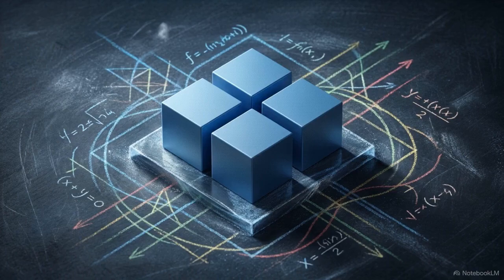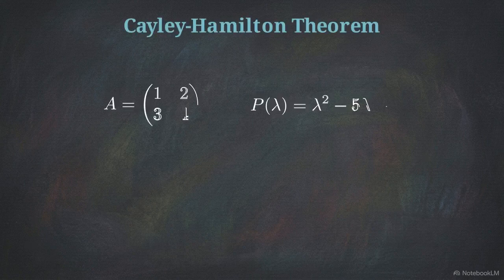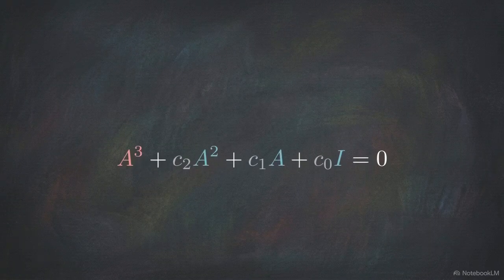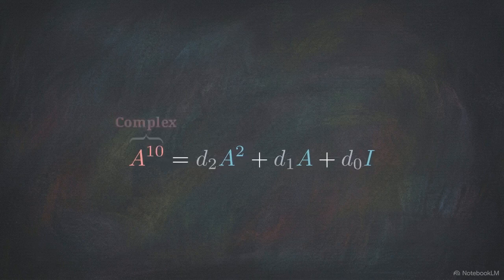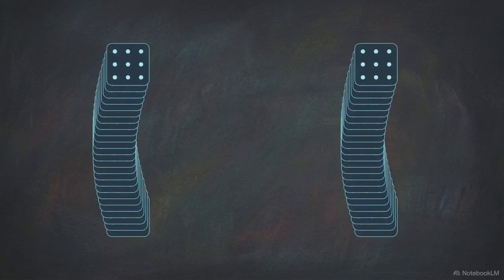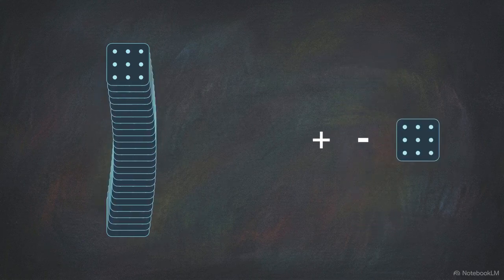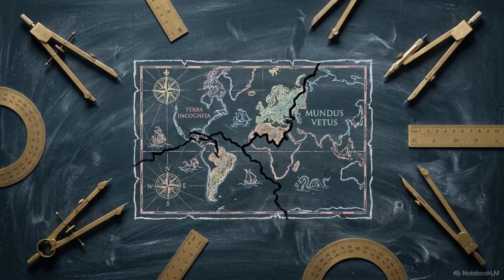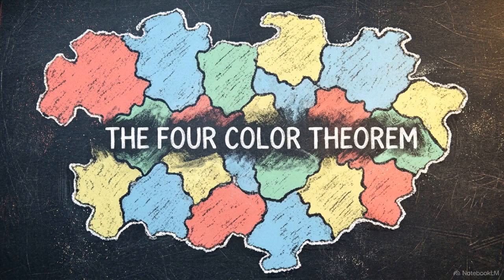Cayley-Hamilton Theorem | Every Matrix Satisfies Its Own Characteristic Equation | Uplatz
In this video by Uplatz, we explore the Cayley-Hamilton Theorem, one of the most important results in linear algebra. The theorem states that every square matrix satisfies its own characteristic equation, providing a powerful tool for simplifying matrix calculations and solving advanced problems in mathematics and engineering.

If a square matrix A has the characteristic polynomial:

p(λ) = det(λI − A)

then the Cayley-Hamilton Theorem states that:

p(A) = 0

where the scalar variable λ is replaced by the matrix A, and 0 represents the zero matrix.

This remarkable result allows higher powers of matrices to be expressed in terms of lower powers, making it much easier to compute matrix inverses, matrix functions and powers of matrices.

This video explains the intuition behind the Cayley-Hamilton Theorem, how the characteristic polynomial is constructed and how the theorem is applied to simplify matrix computations. You will also learn its importance in control systems, differential equations and computational linear algebra.

The lesson also explores eigenvalues, eigenvectors, determinants, characteristic polynomials, matrix inverses, diagonalisation and applications in engineering, robotics and computer science.

Key topics covered include:

• What is the Cayley-Hamilton Theorem?
• Characteristic polynomial
• Square matrices
• Determinants
• Eigenvalues and eigenvectors
• Matrix powers
• Matrix inverses
• Polynomial functions of matrices
• Diagonalisation
• Linear transformations
• Systems of linear equations
• Differential equations
• Control systems engineering
• Applications in robotics and computer science

The Cayley-Hamilton Theorem is fundamental to linear algebra, engineering mathematics, control theory, robotics, physics, computer graphics, machine learning and scientific computing. It provides efficient methods for analysing matrices and solving problems involving linear transformations and dynamic systems.

This video is useful for mathematics students, engineering students, computer science learners, data scientists, AI professionals, educators and candidates preparing for university courses and competitive examinations.